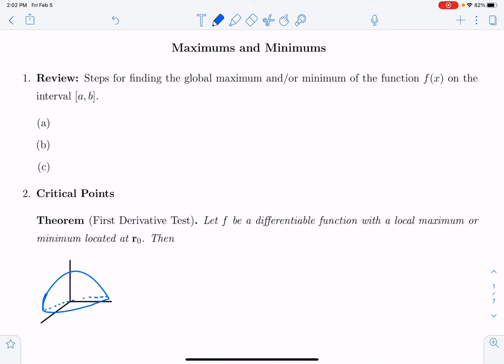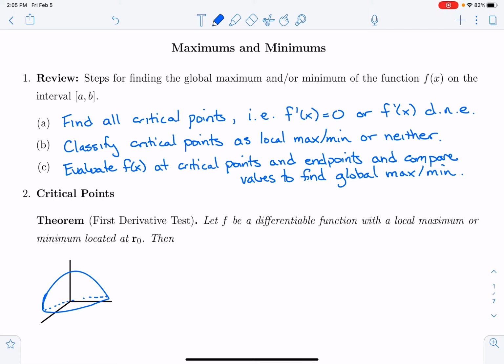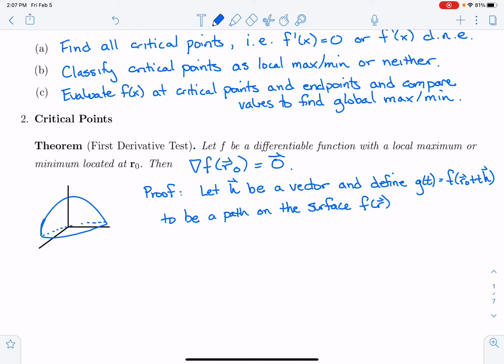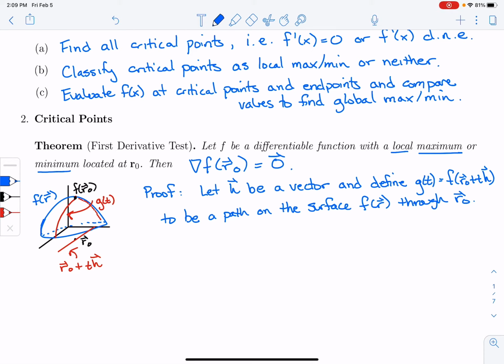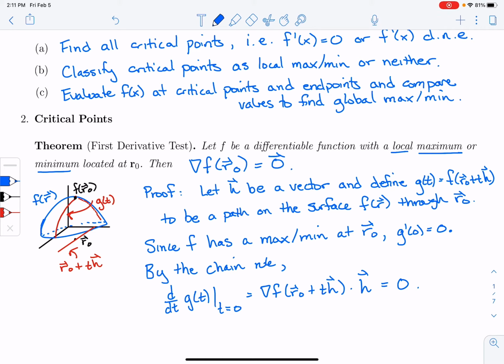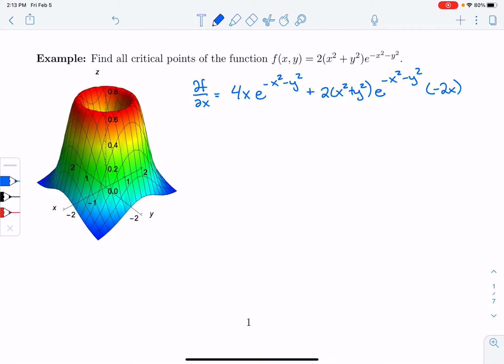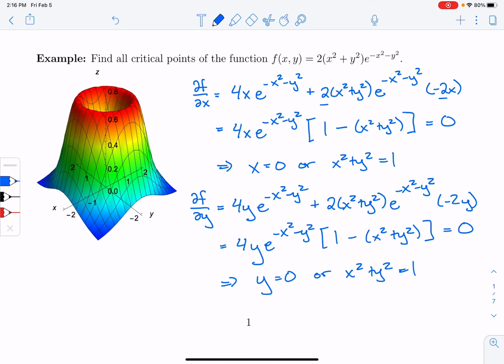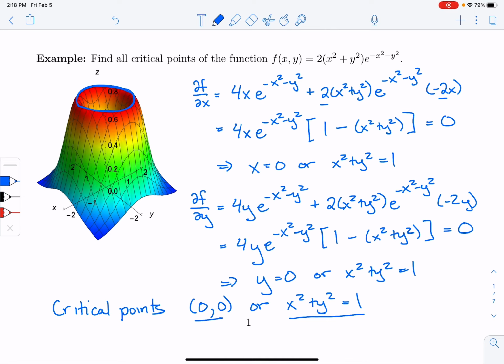Maximums and Minimums Part 1